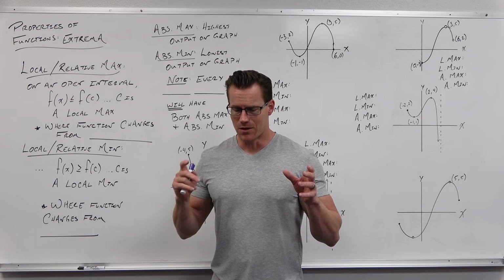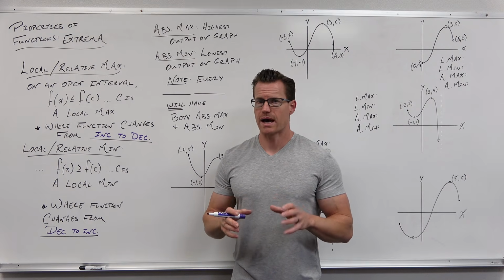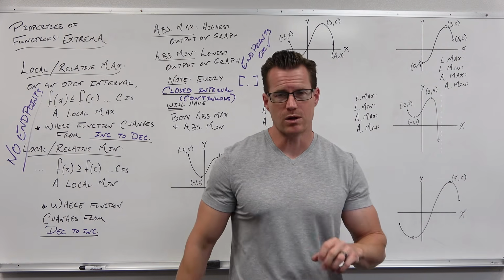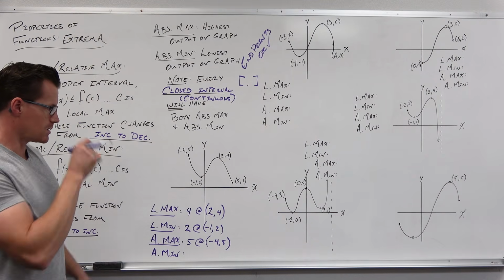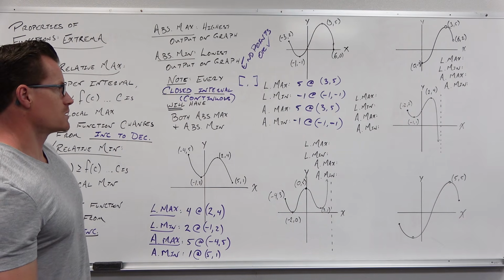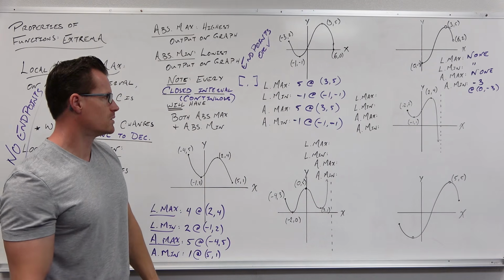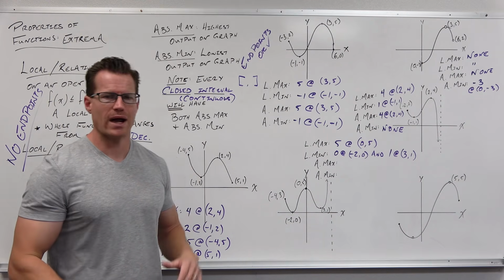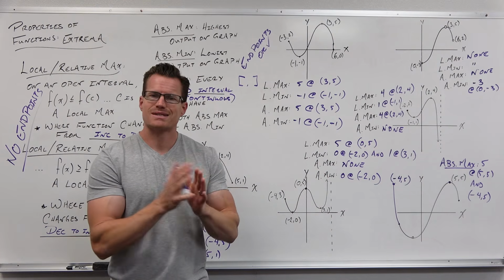Properties of Functions - Extrema (Precalculus - College Algebra 10)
How to find and define Local/Relative Maximum and Minimum and Absolute Maximum and Minimum.